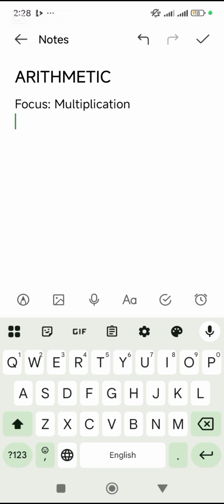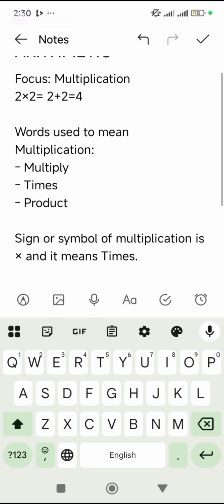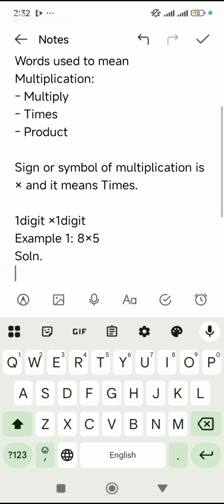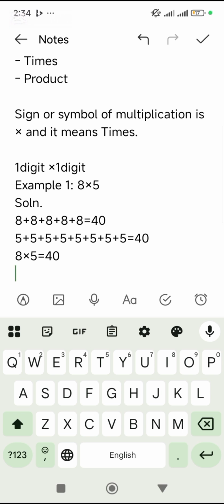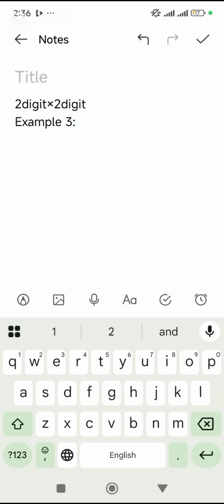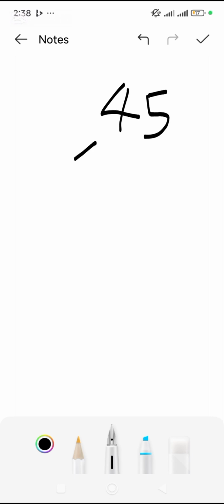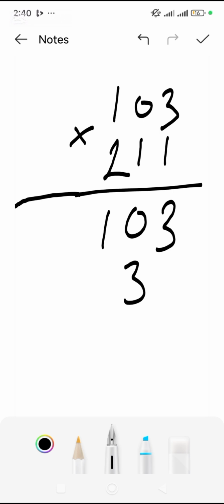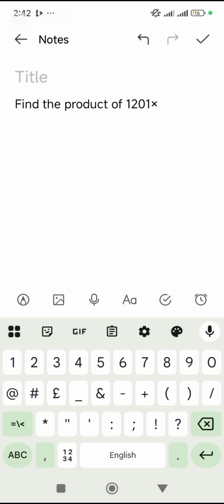Arithmetic - Multiplication of Numbers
A step to step guide on how to multiply numbers of different digits.